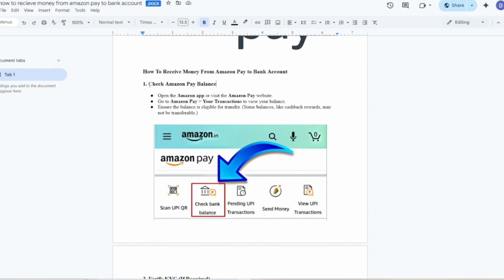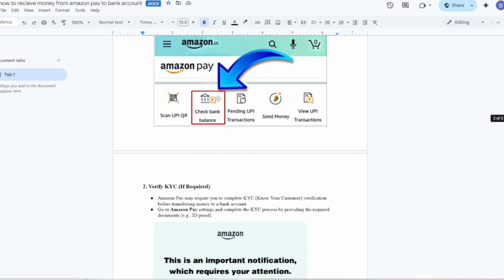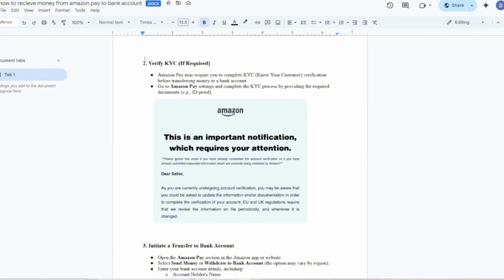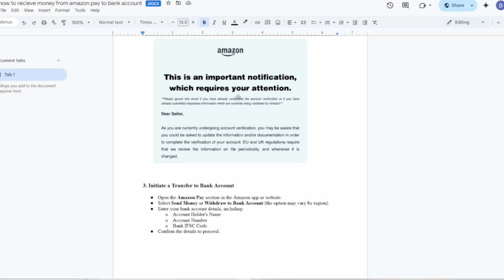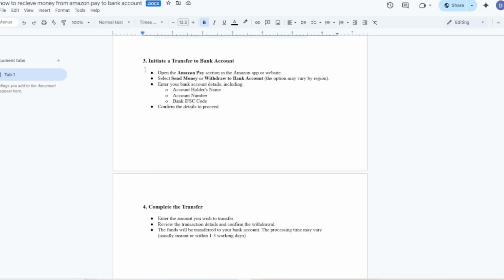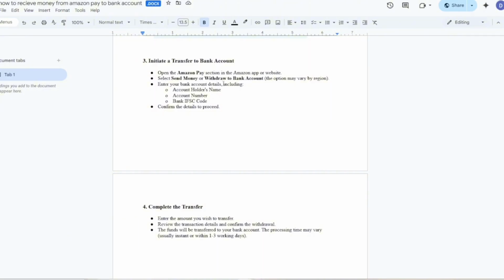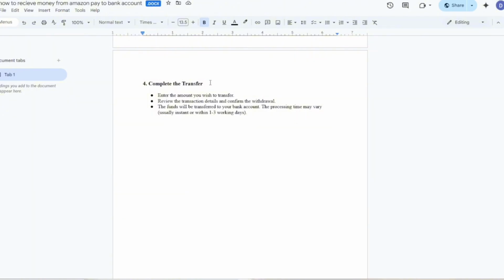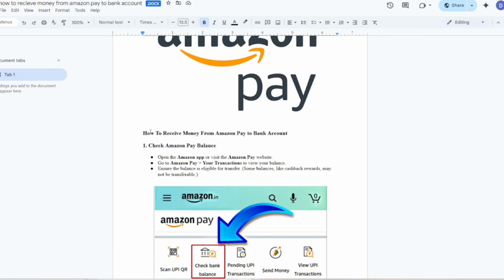How to RECEIVE Money from Amazon Pay to Bank Account (2025 Updated)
Learn How to RECEIVE Money from Amazon Pay to Bank Account (2025 Updated) (Full Guide). In this video, I'll show you the step-by-step process to transfer funds from your Amazon Pay account to your bank account easily and quickly.

Timestamp:
00:00 Intro
00:09 RECEIVE Money from Amazon Pay to Bank Account (2025 Updated) (Full Guide)

AmazonPay BankTransfer PaymentGuide 🚨 CLAIM YOUR FREE TRANSFER UP TO $600 NOW! 🚨